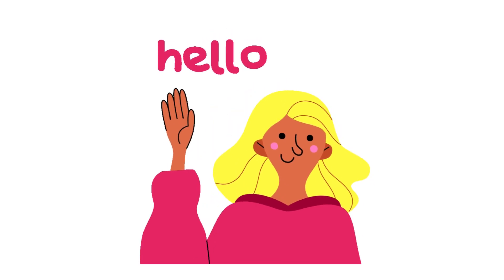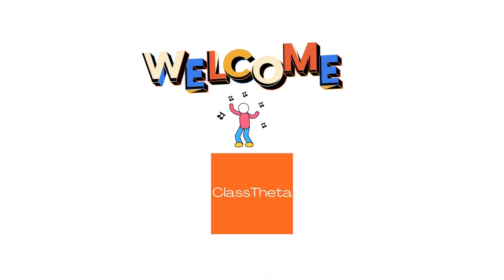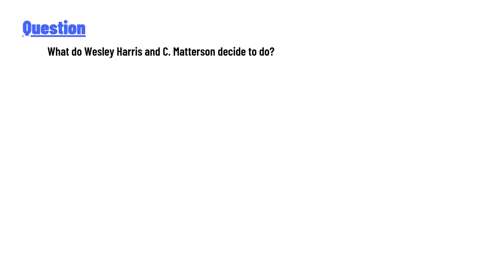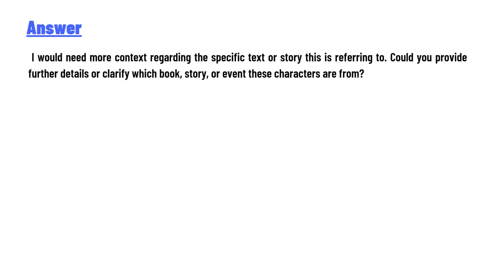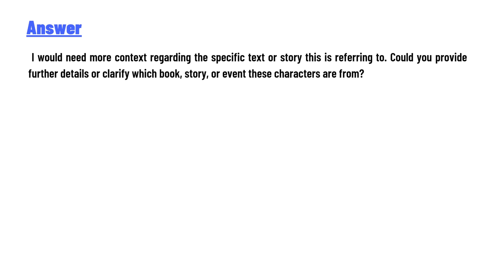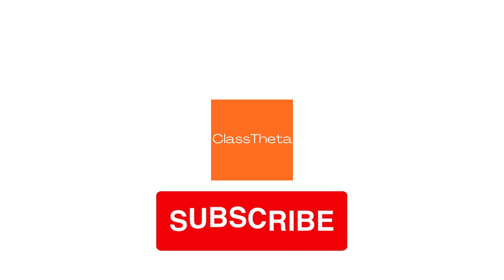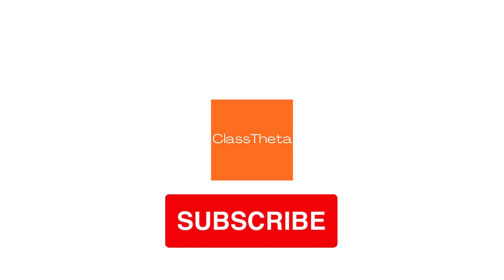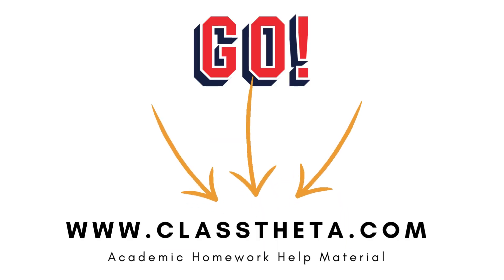What do Wesley Harris and C. Matterson decide to do?